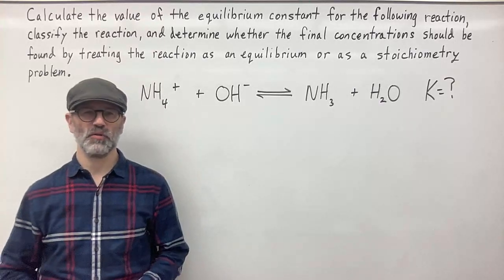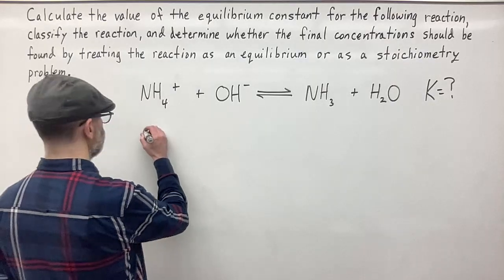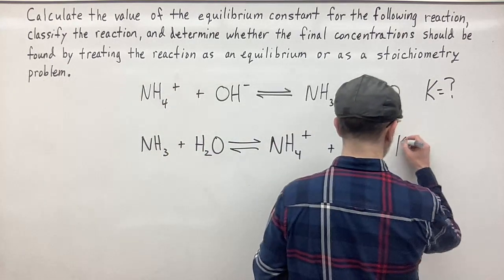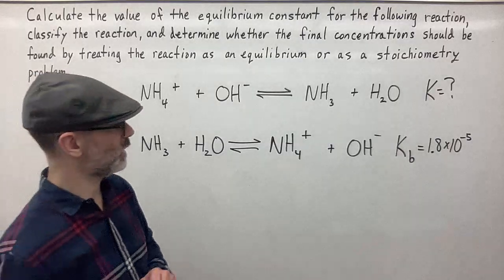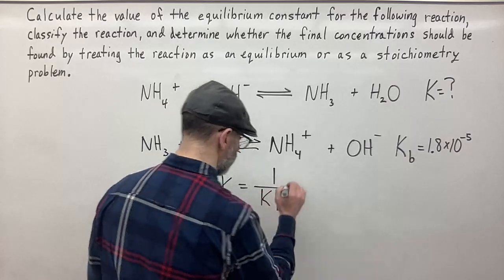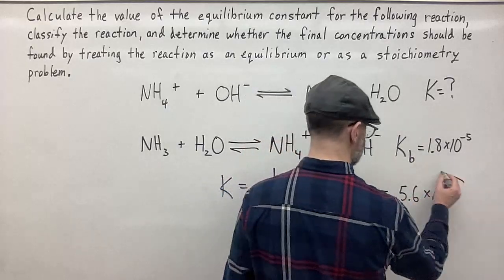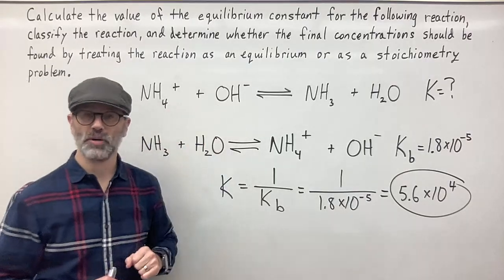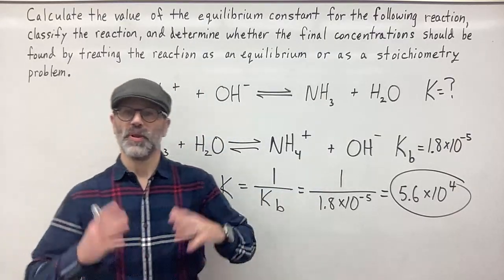Calculate the Value of teh Equilibrium Constant for NH4+ + OH- (--) NH3 + H2O